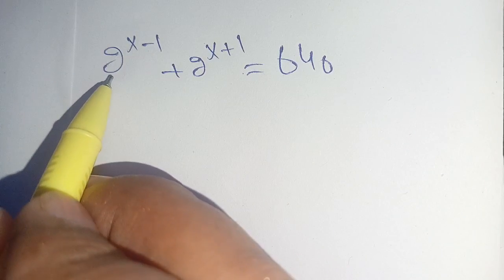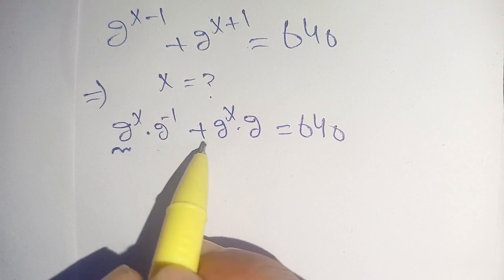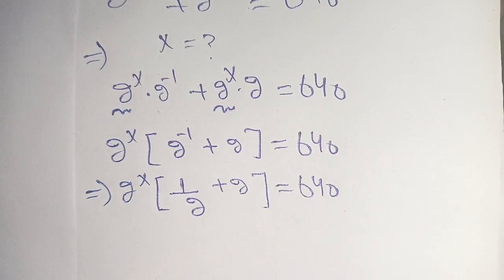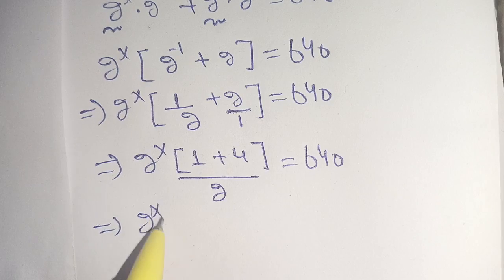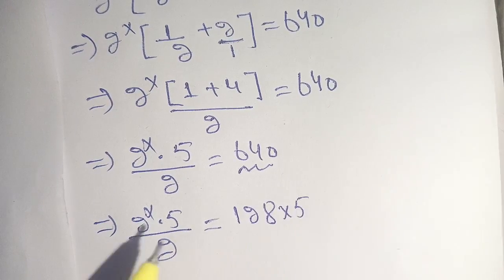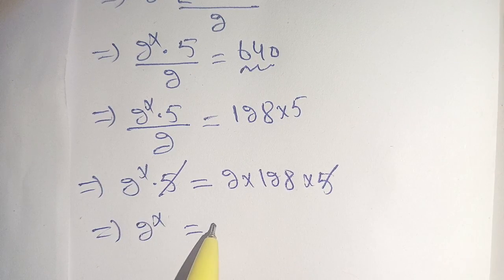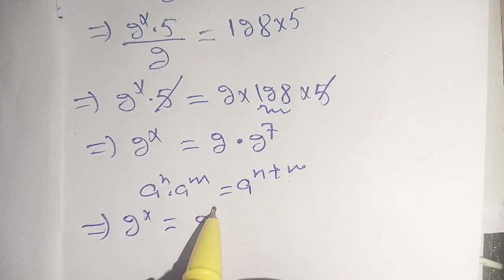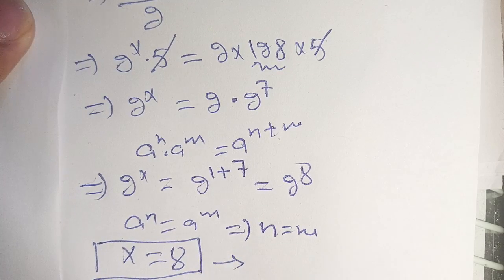A Nice Exponential Olympiad Equation